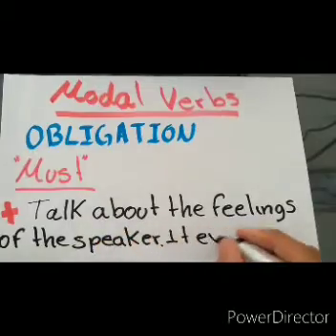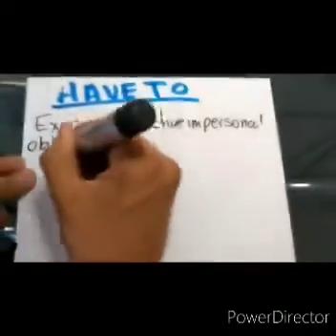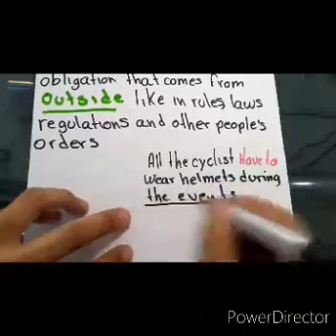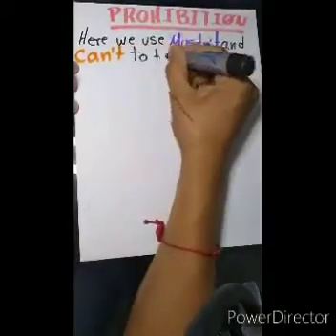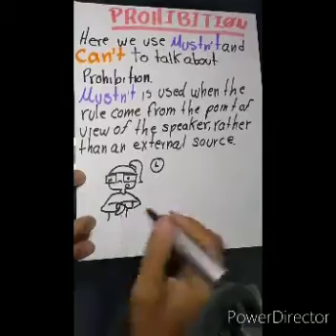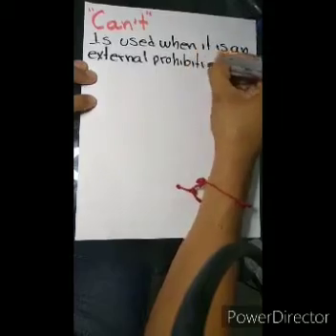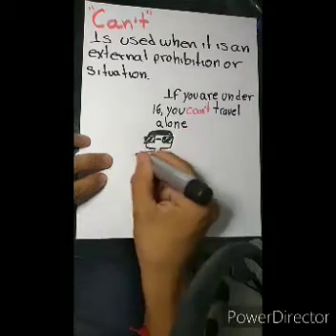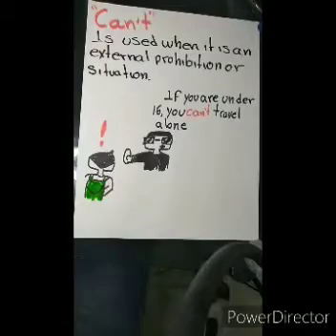ingles modal verbs